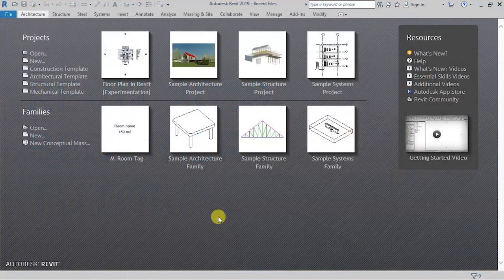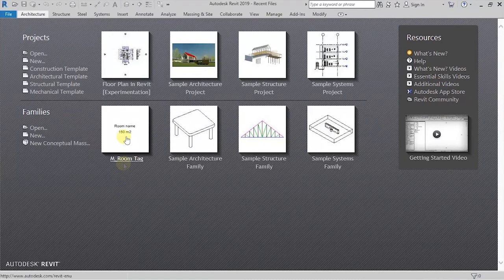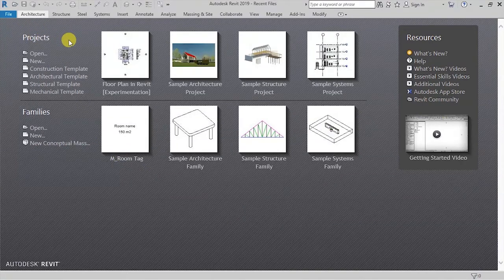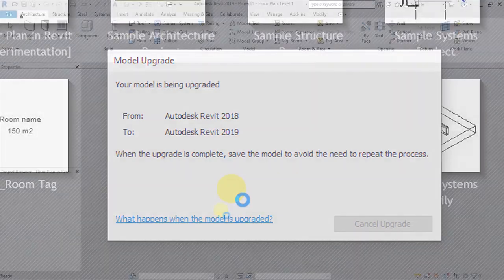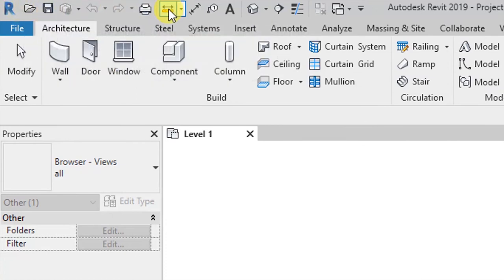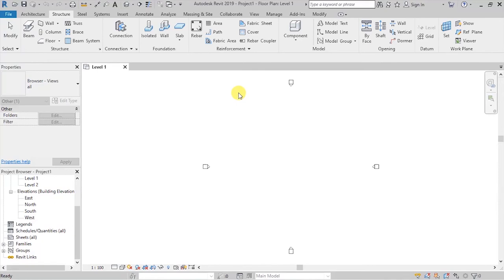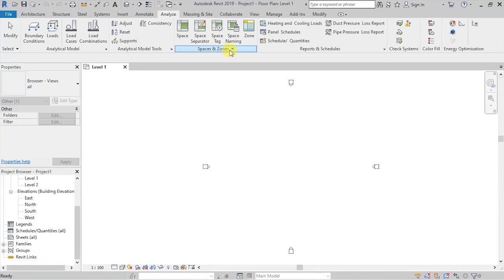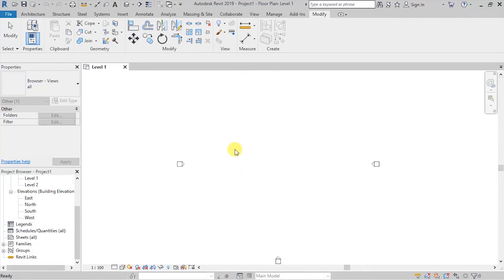Introduction to Revit 2019 - Beginner Tutorial [Part 01]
Welcome to Autodesk Revit 2019 Beginner Tutorials Series. This part 01 is an introduction to get you started with the Revit language and user interface.